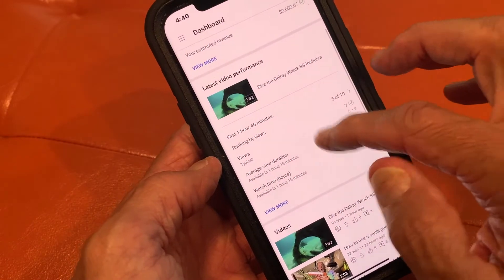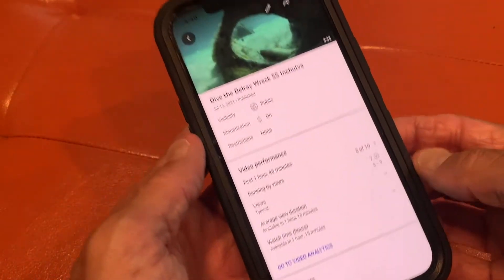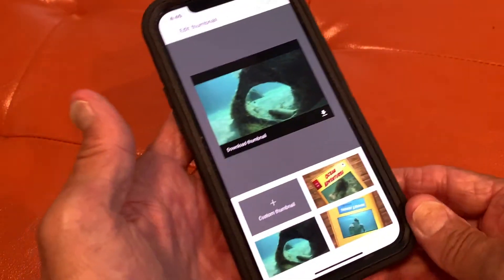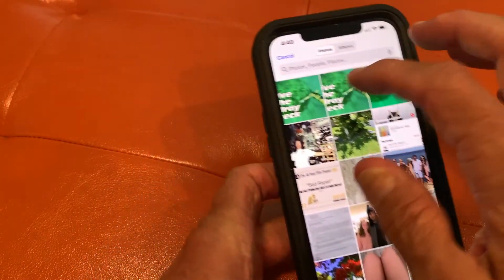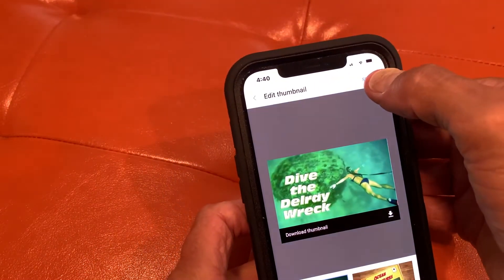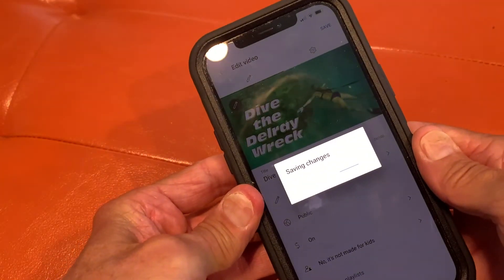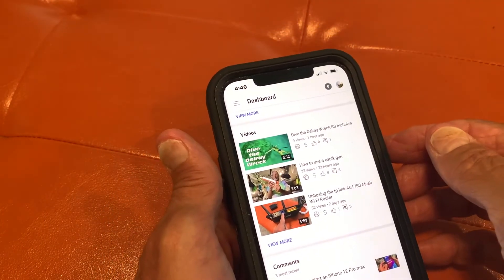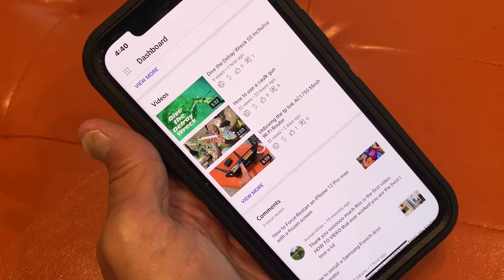How to upload a custom thumbnail to YT Studio from Photos on iPhone 12